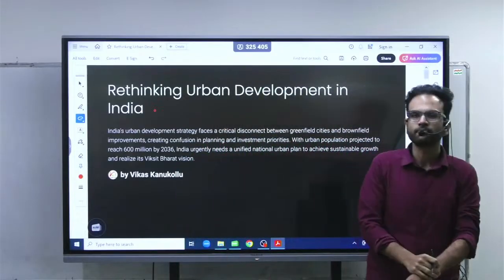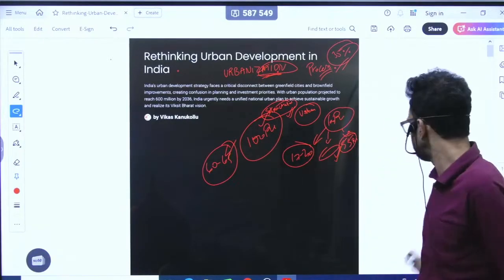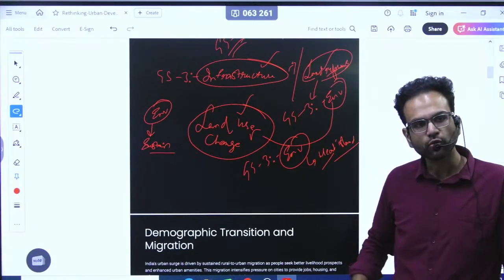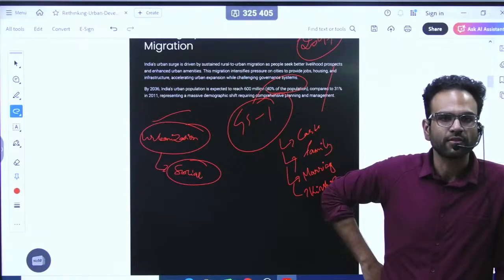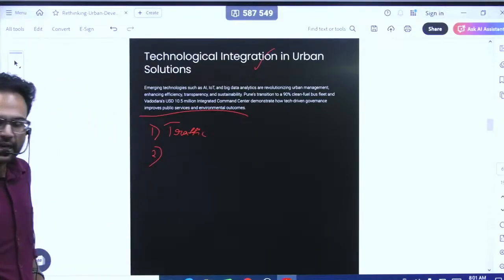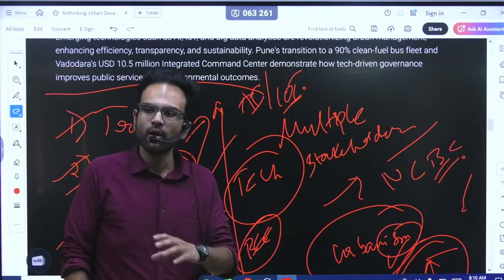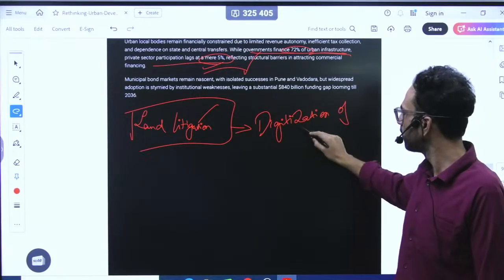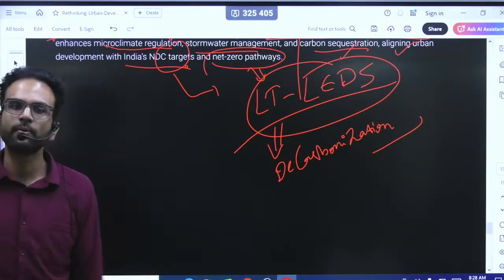The Hindu Daily News Analysis – 29-05-2025 by Vikas Kanukollu sir | Amigos IAS Academy | UPSC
Welcome to your daily dose of current affairs! In this video, we provide a comprehensive analysis of The Hindu newspaper, covering key national and international news, editorials, and opinion pieces relevant for UPSC, SSC, banking, and other competitive exams.

📌 In Today’s Analysis:

Important headlines with contextual background

Editorial insights and critical viewpoints

Key vocabulary for English language improvement

Prelims and Mains-oriented points

💡 Ideal for UPSC aspirants, civil service exam candidates, and anyone looking to stay informed with high-quality journalism.

Amigos IAS Academy, the best coaching centre in Hyderabad has secured some of the best ranks such as All India Rank 3, 101, 173, 515, 528, 554, 575, 703, 775, 823. and 938, 949 from UPSC-2024

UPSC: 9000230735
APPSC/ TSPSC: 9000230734